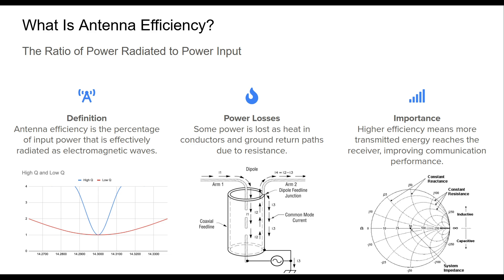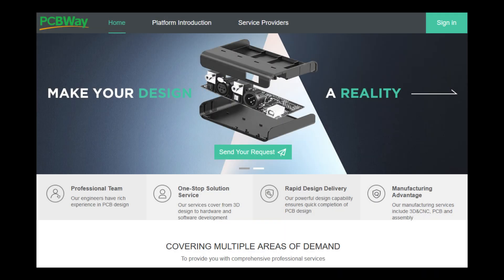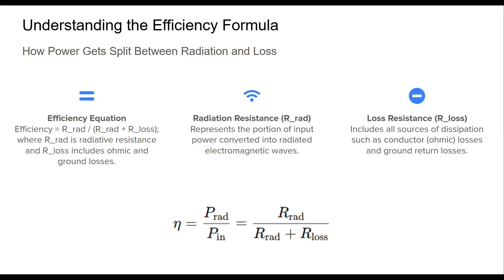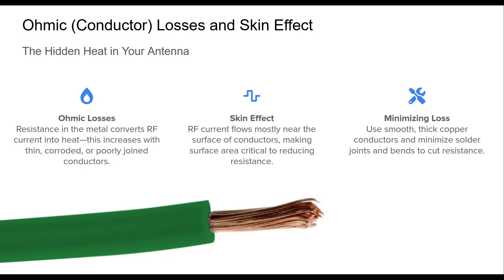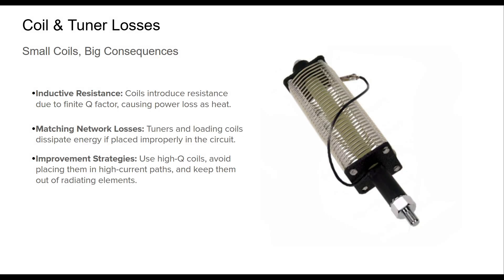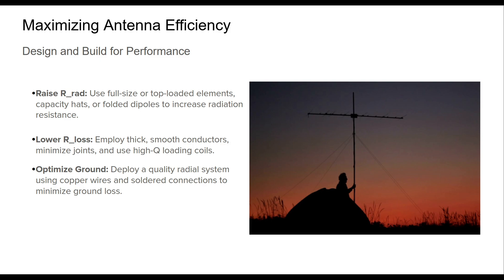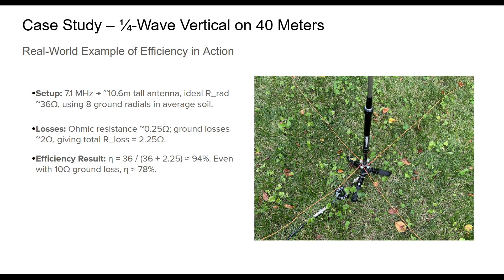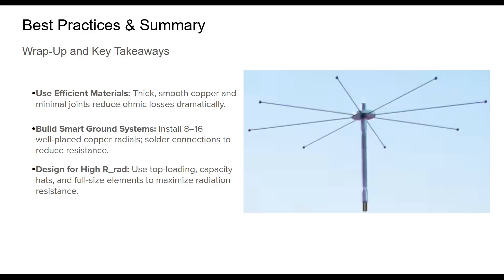Unlocking the Secrets of Ham Radio Antenna Efficiency!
Want to know the secret to maximizing your ham radio antenna's efficiency? In this video, we'll dive into the key factors that make your antenna perform at its best. From impedance matching to antenna design, we'll cover the essential elements that can boost your signal strength and improve your overall ham radio experience. Whether you're a seasoned operator or just starting out, this video is packed with valuable insights and practical tips to help you get the most out of your antenna. So, tune in and discover the secrets to unlocking your antenna's full potential!